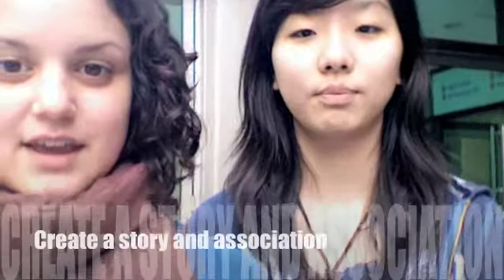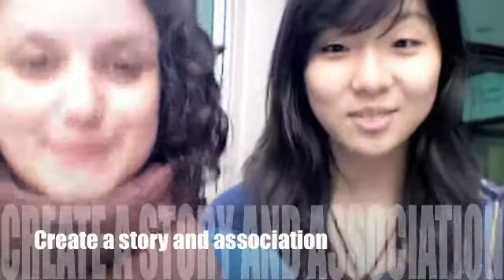Psychology memory Vodcast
Olivia Edwards and Michelle Kim